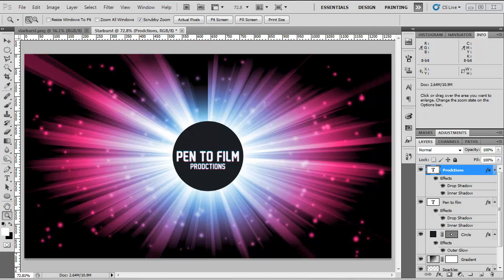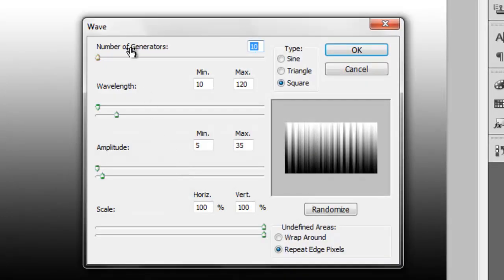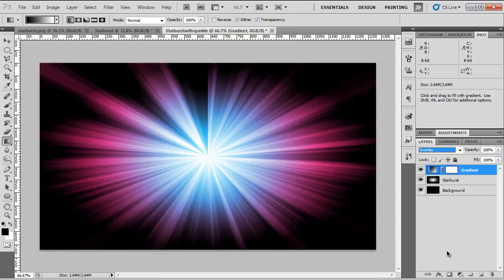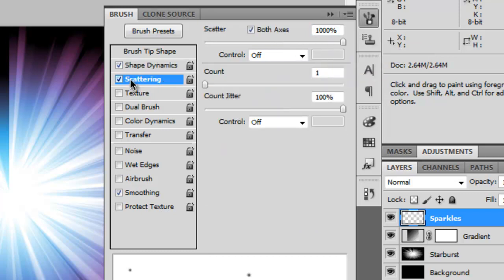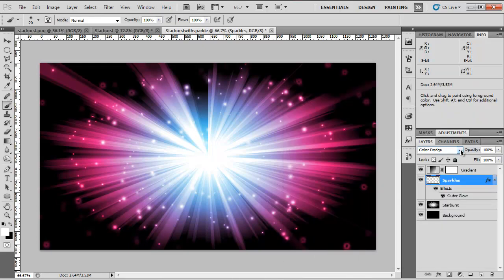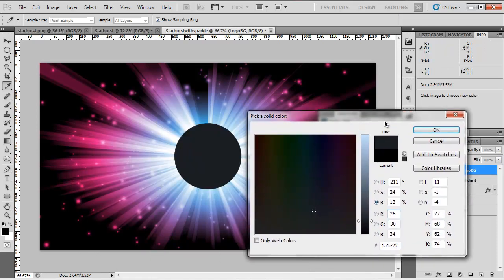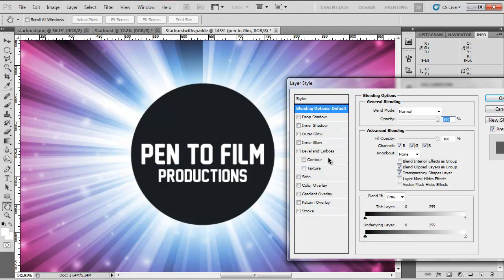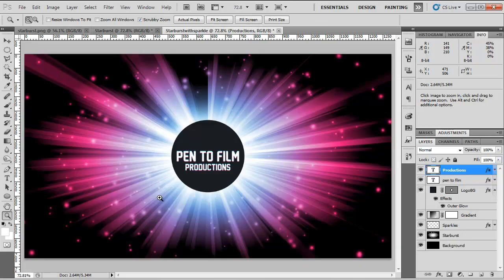Starburst Effect - Photoshop Tutorial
In this tutorial I show you how to make vibrant star burst, complete with sparkles and a nice little logo in the middle of it all.